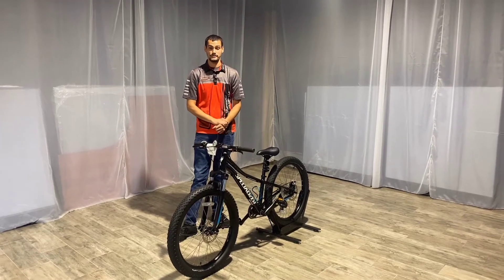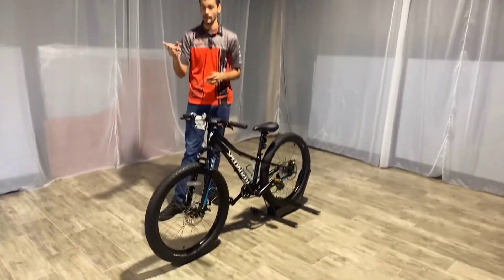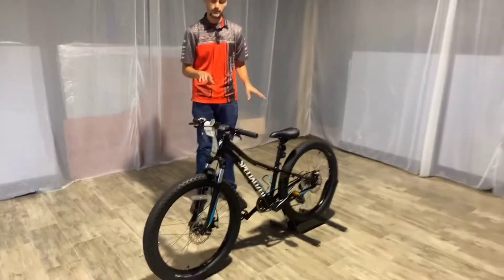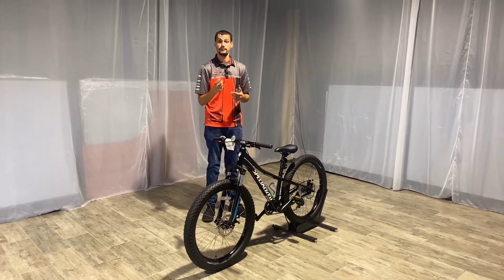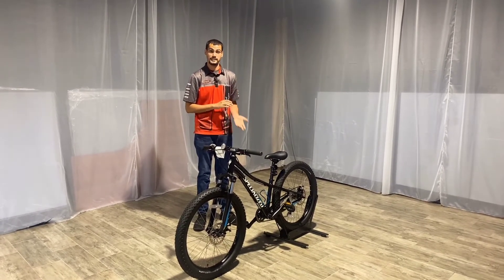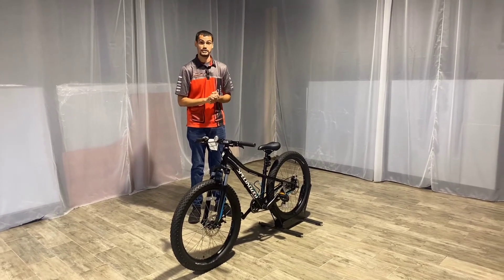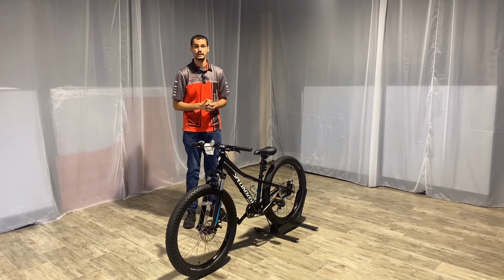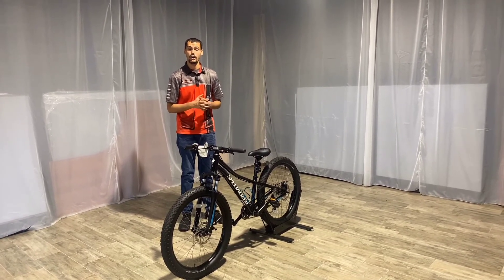RIP ROCK 24 BICYCLE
RIP ROCK 24 Bicycle walk around with Austin!